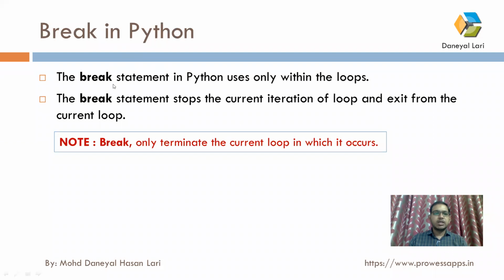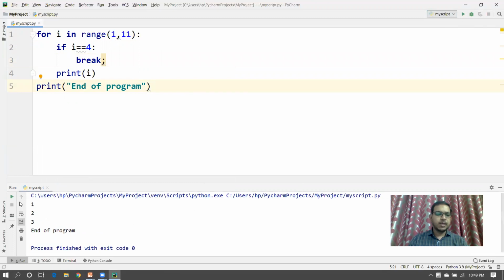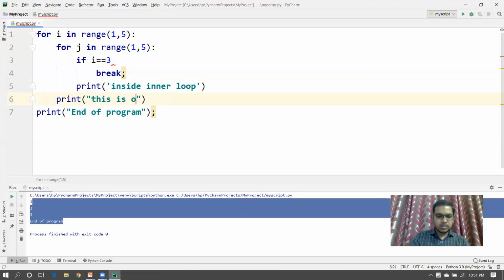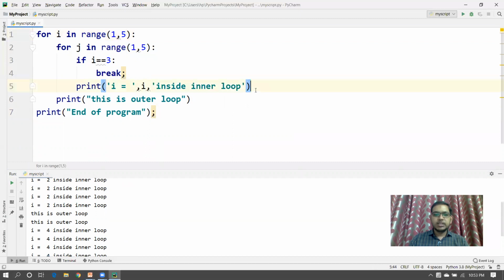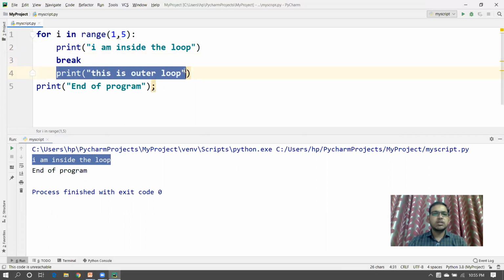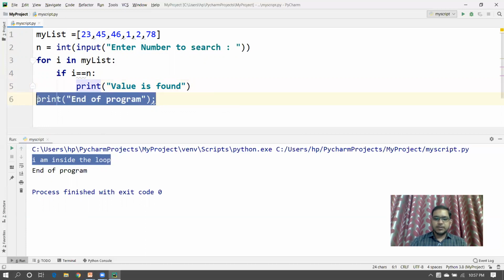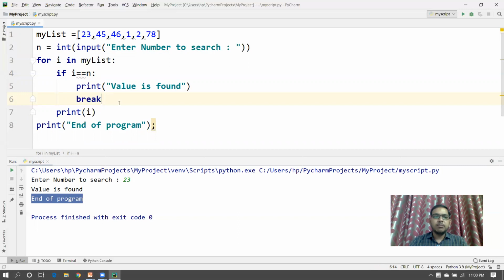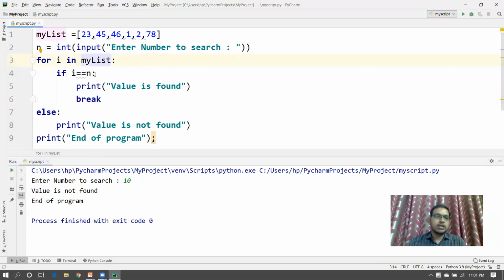#22 Python Tutorial for Beginners | break in Python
In this video, you will learn the break statement in Python.

Break in Python:
The break statement in Python uses only within the loops.
The break statement stops the current iteration of the loop and exit from the current loop.

NOTE: Break, only terminate the current loop in which it occurs.